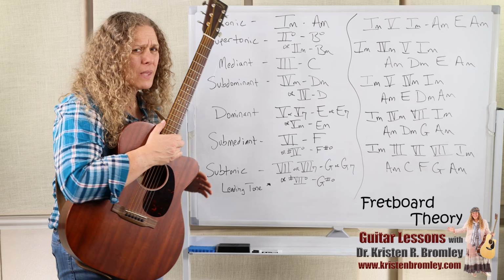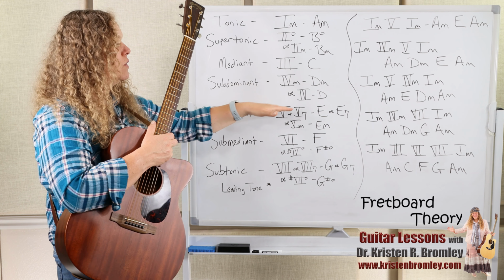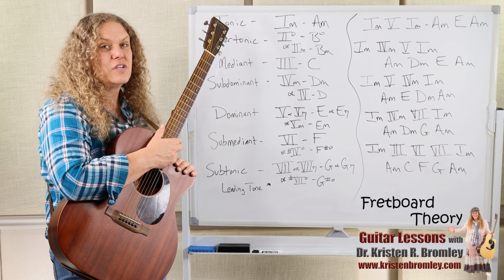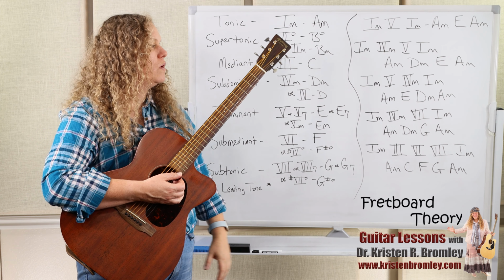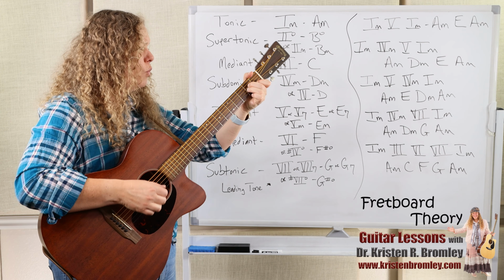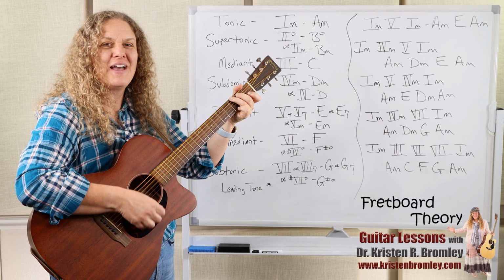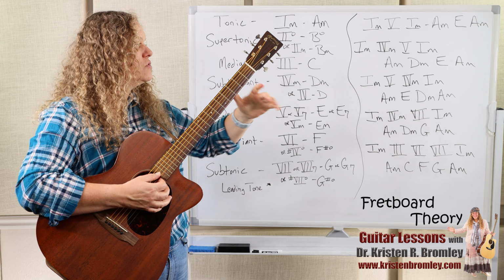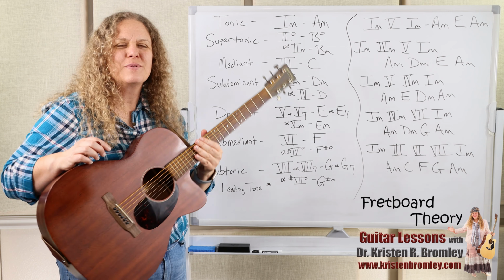Understanding Diatonic, Minor Key Chord Progressions - Fretboard Theory 22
Dr. Kristen R. Bromley's Fretboard Theory Lesson Series covers numerous ways to master the guitar fretboard.  These lessons are newly released each Thursday for "Theory Thursdays."  In this Lesson, Dr. Bromley gives some examples and explains minor key chord progressions that contain the diatonic chords natural to the key and its modes (as explained in the previous lesson), and the function of the Im, IIm or IIo, III, IV or IVm, Vm, V, or V7, VI, and VII or VII7 chords in the key and their Tonic, Supertonic, Mediant, Subdominant, Dominant, Submediant, and Subtonic or Leading Tone functions.